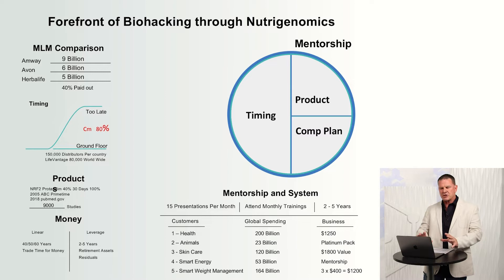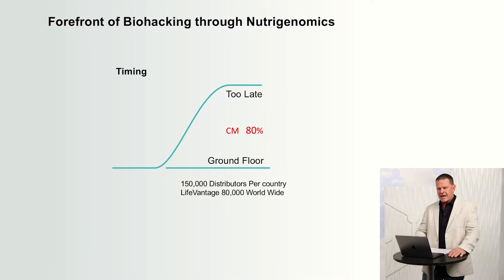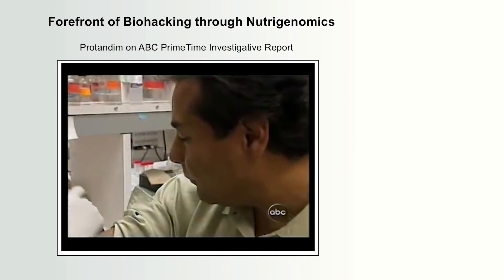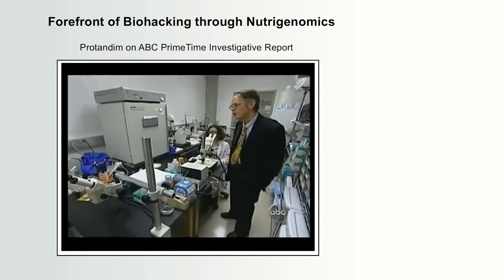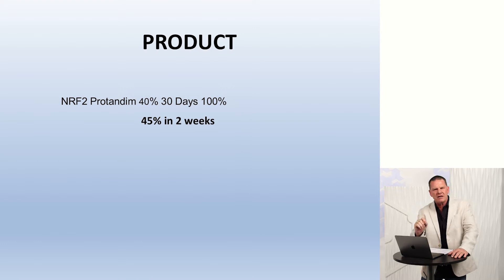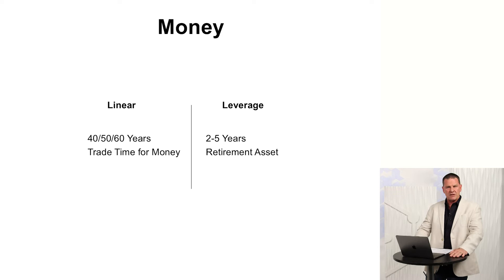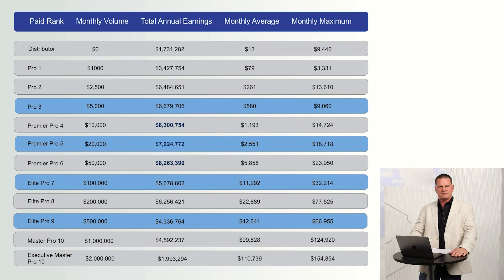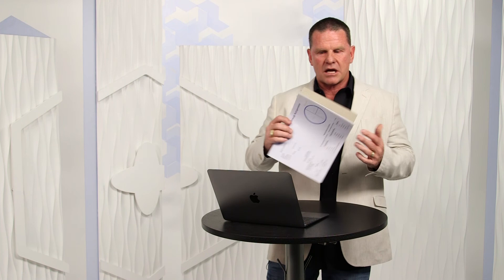Marcell Niederhauser TearOff PowerPoint